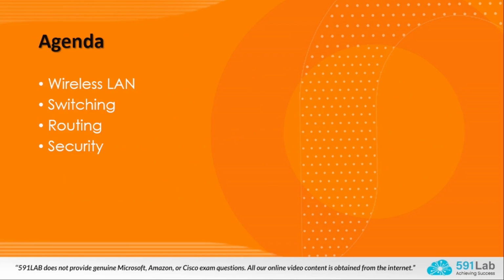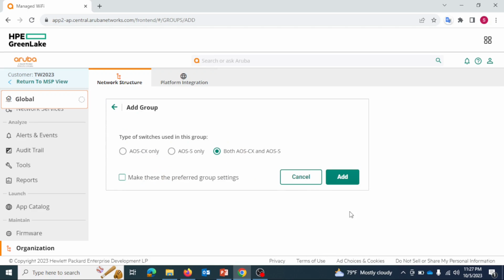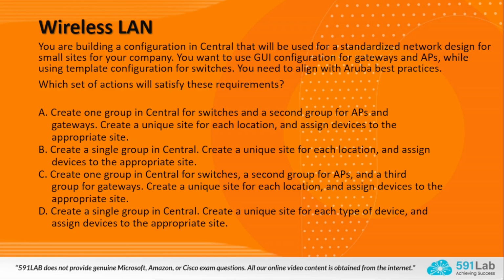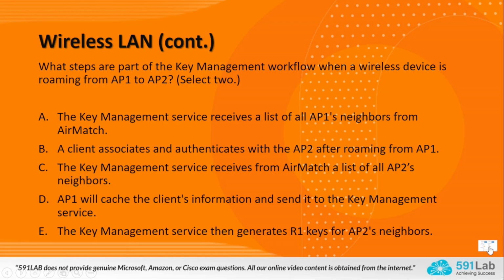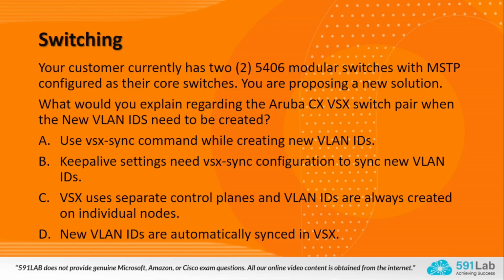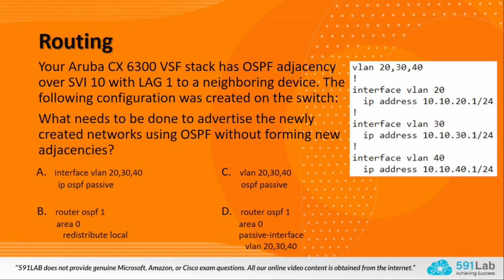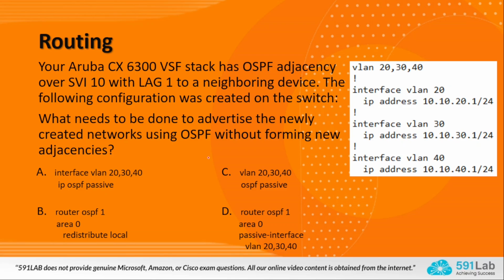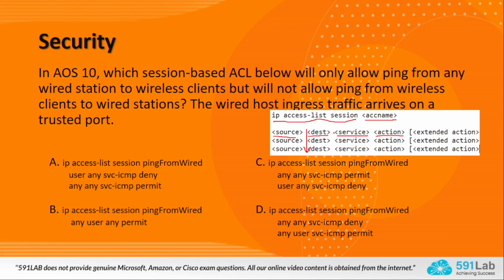How To Pass The HPE7-A01 Aruba Certified Campus Access Professional Exam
🚀 Are you struggling to pass the challenging Aruba Certified Campus Access Professional Exam (HPE7-A01)? Worry no more! In this video, we offer comprehensive solutions and sample pass dumps that are specifically designed to help you conquer this tough exam. The questions in this exam constantly change, which can be overwhelming, but with our HPE7-A01 reliable resources, you can stay up-to-date and be prepared for any challenge that comes your way. Many successful candidates have trusted our solutions to ace their HPE Aruba exams and advance their careers. Don't let the difficulty of the exam deter you. With our support, you can confidently tackle every question that comes your way!

📚 In this comprehensive video, we've curated a selection of the most crucial Aruba Certified Professional - Campus Access review questions and provided detailed explanations to ensure you grasp every concept. Whether you're a seasoned professional or just starting on your Aruba Certified Professional - Campus Access journey, this video is your key to success.

🔥 What You'll Gain from this Video:
✅ Gain a deep understanding of HPE7-A01 exam topics.
✅ Get insider tips and tricks from Aruba certified professionals.
✅ Ace your HPE7-A01 exam with ease!

💼 Why Choose 591Lab:
At 591Lab, we're dedicated to empowering IT professionals like you with the knowledge and skills needed to excel in the ever-evolving field of Aruba’s Campus Access networking. Our expert instructors bring years of industry experience to ensure you get the best training possible.
🌟 Join the thousands of satisfied students who have succeeded with 591Lab and embark on your journey to becoming a certified Aruba Certified Professional - Campus Access (HPE7-A01).

📢 Don't miss out on this opportunity to supercharge your HPE7-A01 exam preparation. Hit the play button now, and let's get you one step closer to your certification goals!

🙏 Thank you for choosing us as your trusted HPE7-A01 exam prep resource. Get ready to conquer your certification journey – let's dive in!
00:00 Introduction
00:54 Today's Agenda
01:44 Sample 1
09:05 Sample 2
17:06 Sample 3
19:45 Sample 4
24:44 Sample 5
28:39 Conclusion